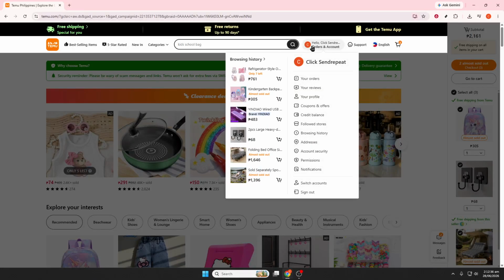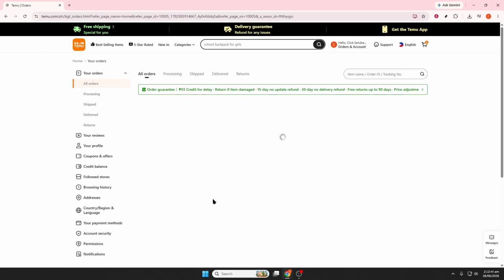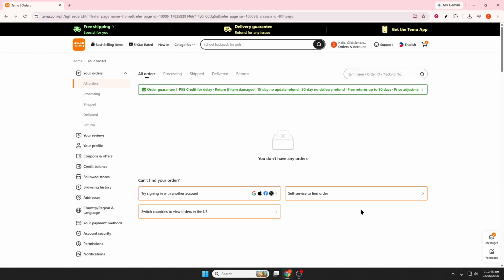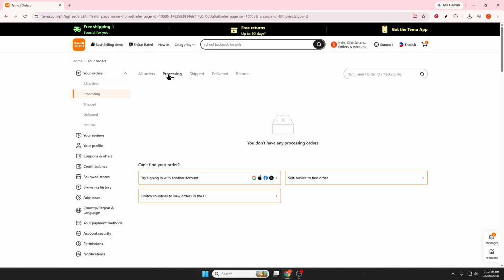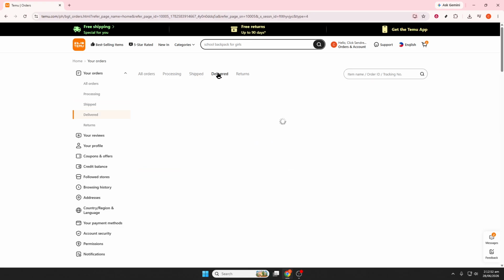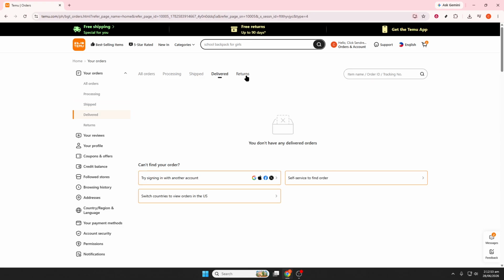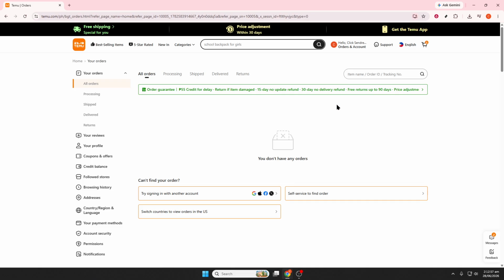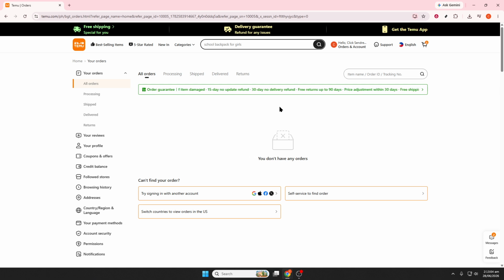How To Find Order On Temu Account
Need to find an order on your Temu account? In this easy step-by-step tutorial, I'll show you exactly how to locate your Temu orders, view your order history, track shipments, and check your order status. Whether you're using the Temu app or website, this beginner-friendly guide will help you find your purchases quickly.

In this video, you'll learn:
How to find an order on your Temu account
How to view your Temu order history
How to track your Temu order status
How to manage your purchases on Temu
Tips for finding recent and past orders

This tutorial works with the latest version of the Temu app and website in 2026.